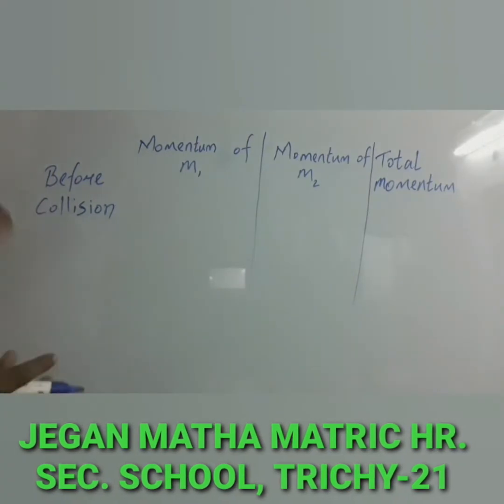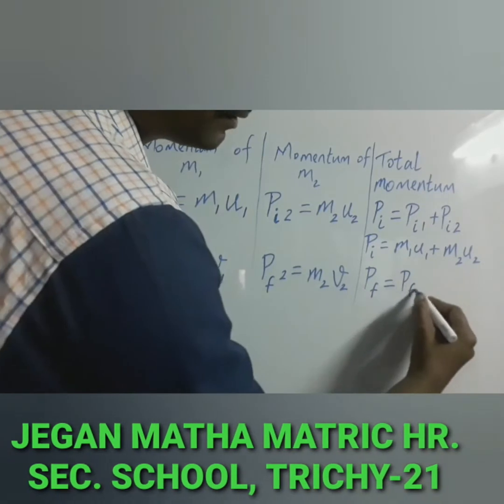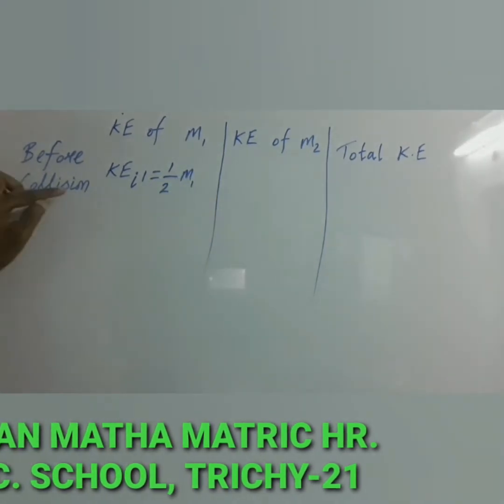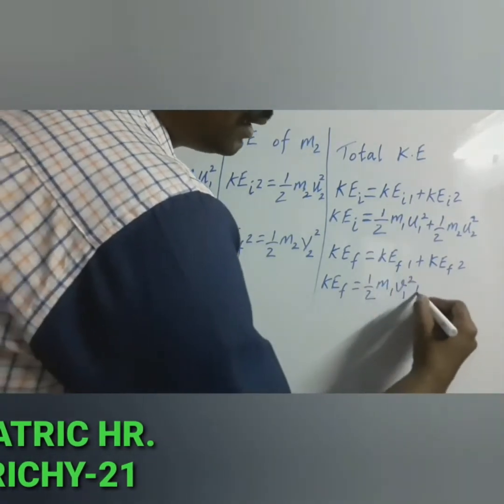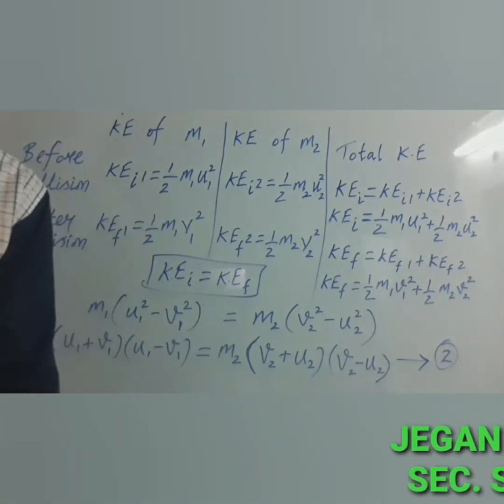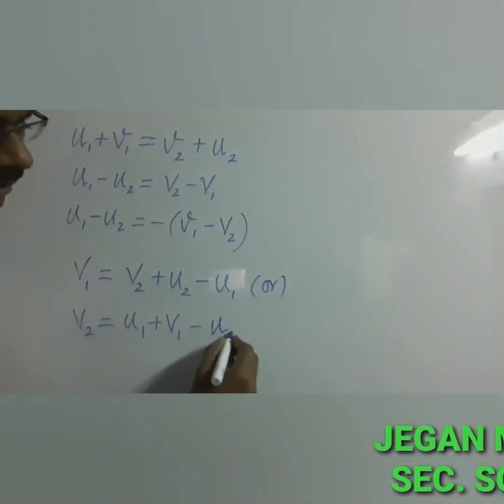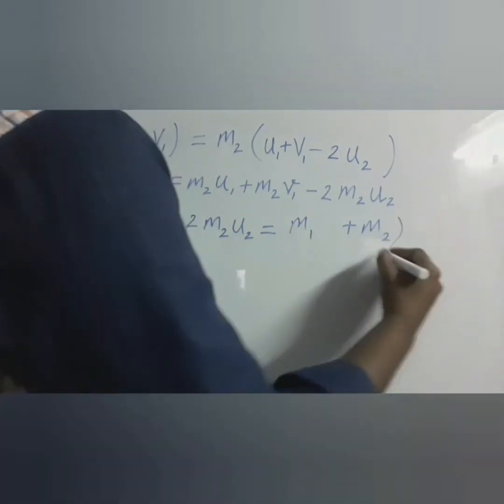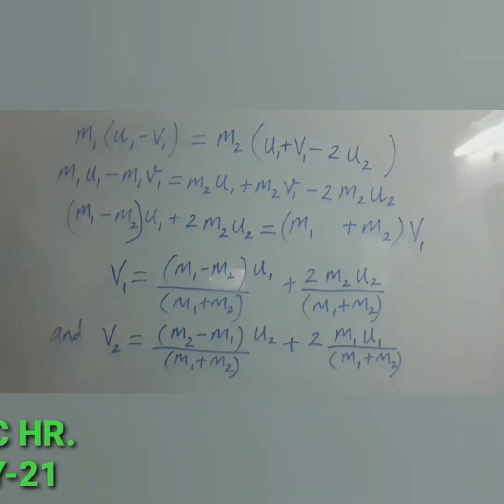STD XI PHYSICS ELASTIC COLLISION (CHAPTER -4)